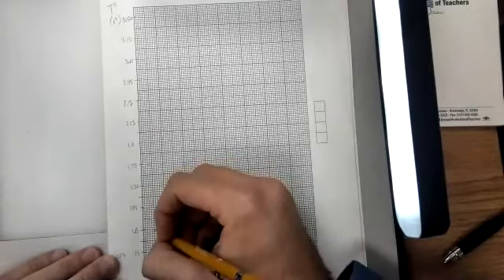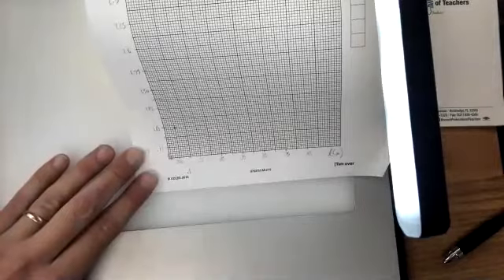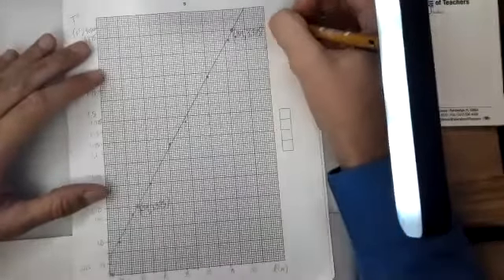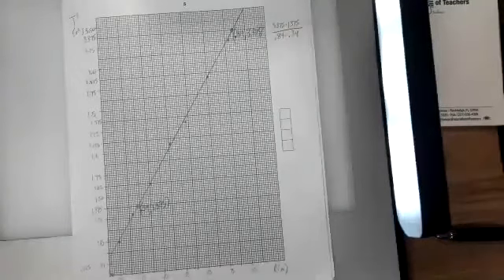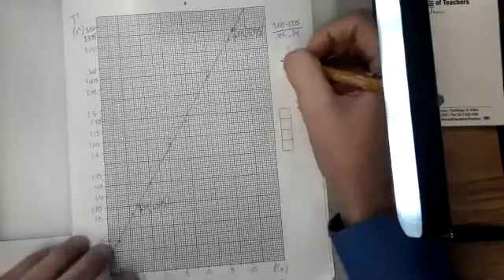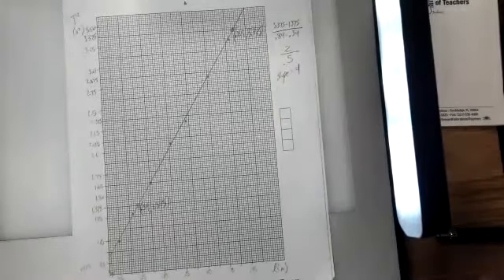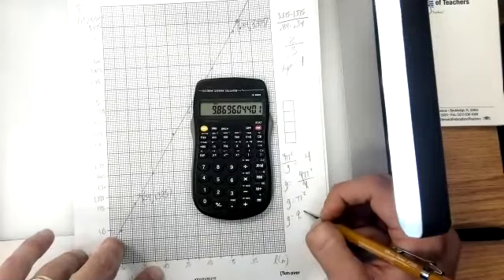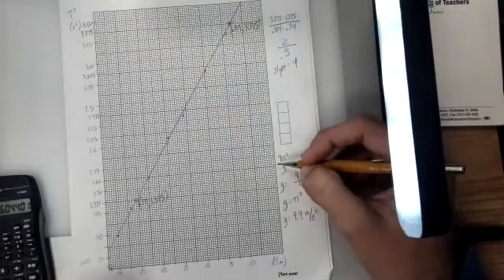I must be plotting something....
a plot of time squared versus pendulum string length to deduce the strength of Earth's gravity field.